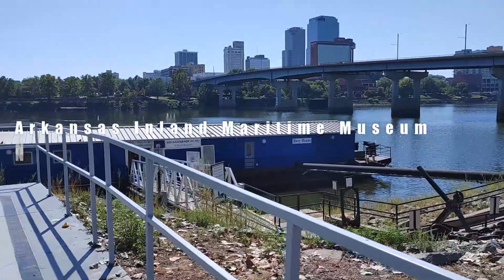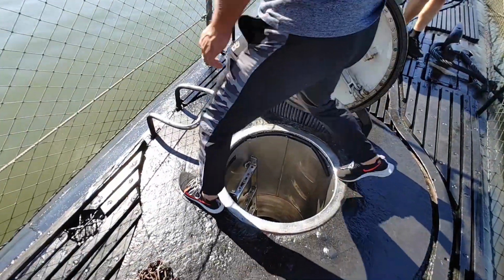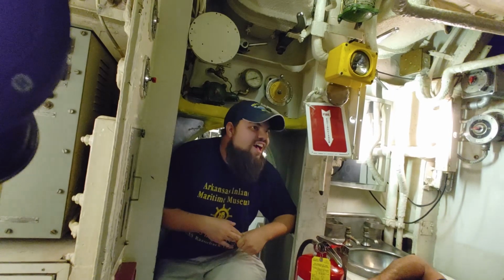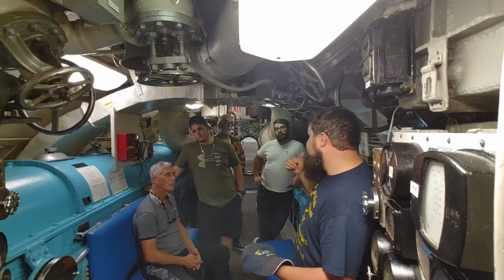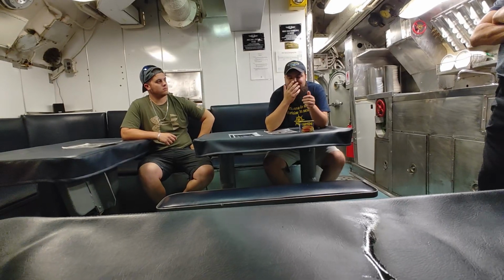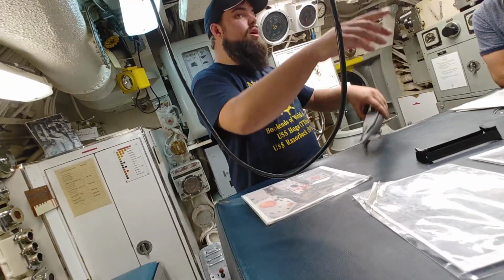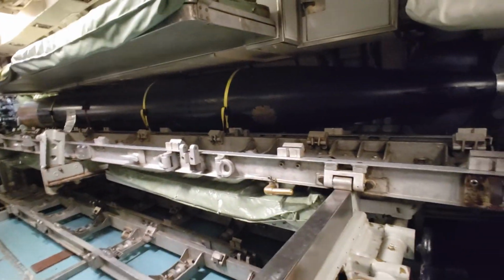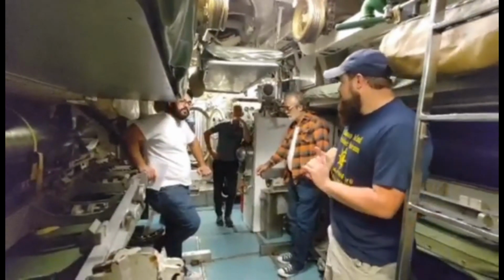My Tour of The USS Razorback in North Little Rock, Arkansas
Arkansas Inland Maritime Museum
North Little Rock, Arkansas

9/27/21. I took a tour on board the USS Razorback at this Maritime Museum and took my camera along.

"The USS Razorback, a Balao-class submarine of the Sandlance variant, was built at the Portsmouth Naval Shipyard in Kittery, Maine." visit this site for more great information on this location.

          120 Riverfront Park Drive
          North Little Rock, AR 72114
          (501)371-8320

I entered these chapters for you if you want to skip around, it is pretty long.

Introduction 00:00
Deck Gun ? 00:28
Topside intro 00:48
Going Below decks 07:10
Rear Torpedo Room 08:00
Story about Head Operation 12:01
Next compartment (op's or IC alley?) 13:50
Engine Room (diesel)  15:12
Desalinization plants 20:33
Head 20:44
Birthing 20:55
Galley and mess decks, long talk about life underway 21:18
Control room? 30:29
Officers Birthing and Mess Decks 37:42
Forward Torpedo Room 38:20
Going Topside again 45:05

StormRyder

Remember to click the "notify bell" to get notices when I post new material.